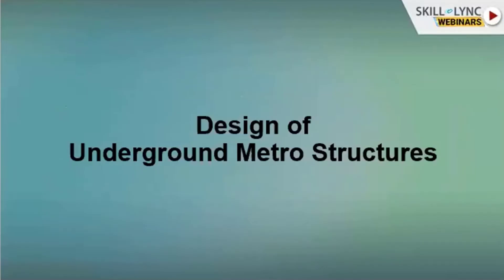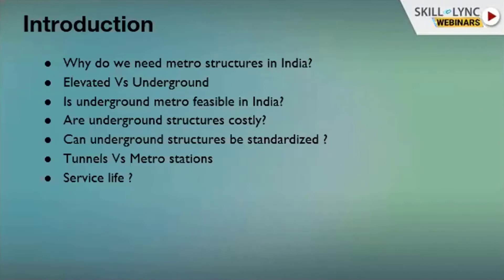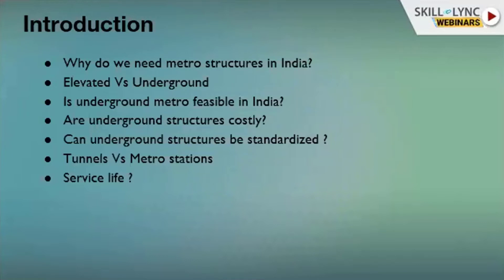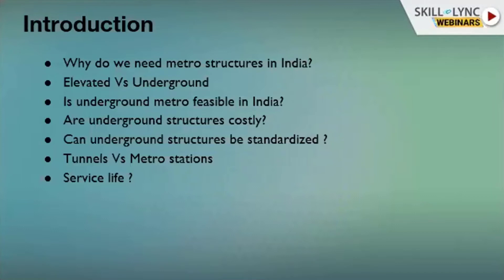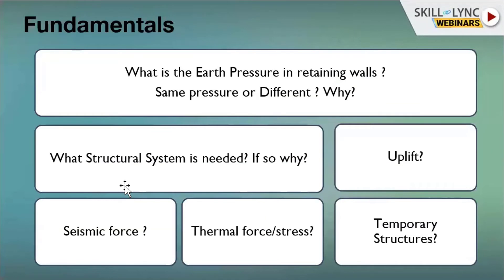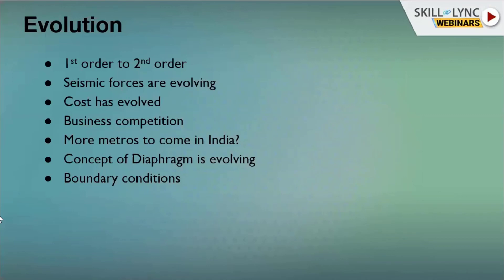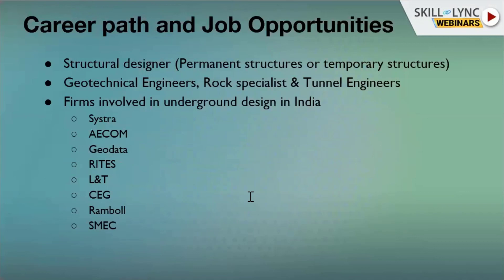Design of Underground Metro Structures | Skill-Lync | Workshop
This is a Certified Workshop!

In this workshop, we will talk about “Design of Underground Metro Structures”. Our instructor tells us why we need metro structures in India, elevated vs underground, underground metro feasible in India, and underground facilities costly?. Can underground systems be standardized,  tunnels vs metro stations etc. We also discuss the various career paths and job opportunities.

1. Skill-Lync is an e-learning platform for Engineering students with 1000+ positive reviews on Google.
2. Learn industry-oriented technical skills.
3. Work on 15+ Industry oriented projects. Create a strong profile that will help you get recruited.
4. Have a look at the profile of a student of ours
5. Attend live video conferencing support sessions every week.
6. Interact with industry experts and Skill-Lync support team 24/7 to get your doubts clarified
7. Get recruited with help from our placement assistance team.